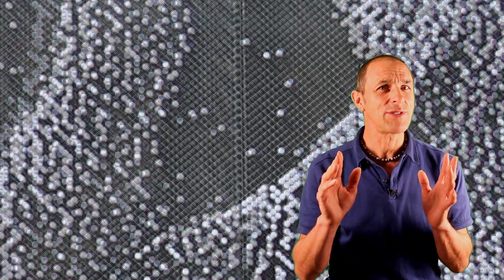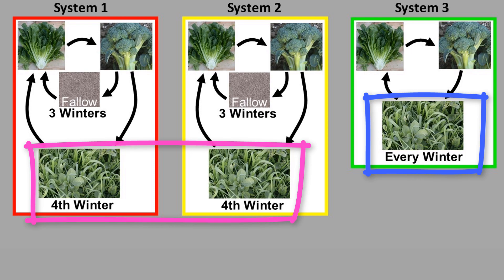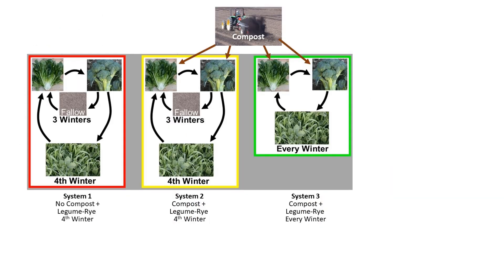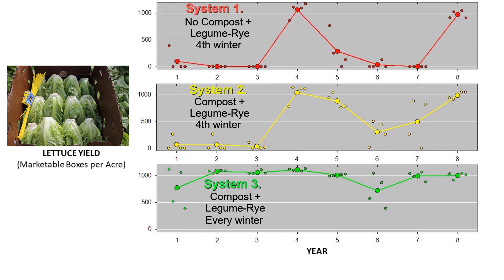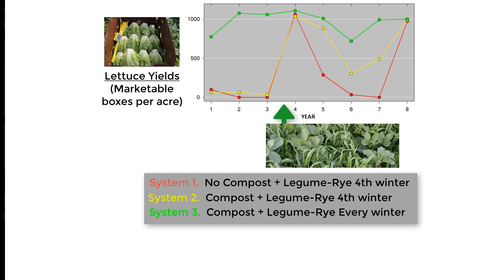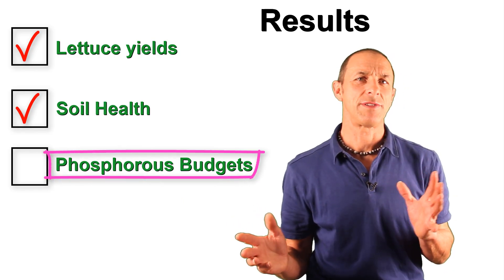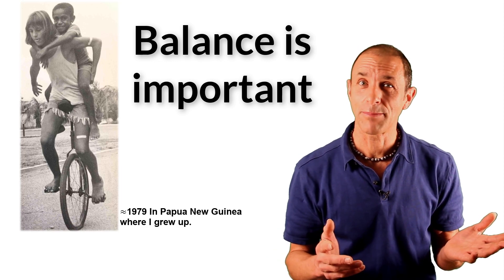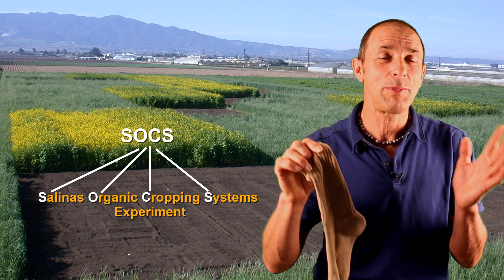Lessons from long-term, cover crop research in the Salad Bowl of America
Long-term agricultural research is critical to develop sustainable solutions to food production & protect the environment.  The Salinas Organic Cropping Systems (SOCS) experiment in the central coast of California is one of the longest running studies in the U.S. on high-value, high input crops (lettuce, broccoli, strawberries, etc.). It’s focused on how cover crops (legume-rye mixtures, rye, mustard) & compost affect yields, weeds, soil health, etc. & is providing lots of thought-provoking results.  For example, it’s shown the value of cover crops for boosting yields and soil quality, but also found that too much phosphorus is being added. The phosphorus imbalance is a challenge in organic systems that we can’t ignore.
⌚Clickable Table of Contents for the video sections
0:00:04 Introduction, the SOCS experiment
0:01:04 Descriptions of the 3 Systems
0:01:45 Cumulative organic matter inputs (compost and cover crops)
0:02:28 Total nitrogen inputs from pelleted and liquid fertilizer, biological nitrogen fixation & compost
0:03:11 RESULTS
0:03:33 Lettuce Yields
0:04:29 How does a cover crop boost yields?
0:05:53 Did nitrogen fixation increase lettuce yields?
0:06:29 Soil Health based on microbial biomass carbon
0:07:40 Phosphorus
0:08:14 Why balance is important in our agricultural systems.
0:09:08 Conclusion (foot print of our agriculture, long-term research)

Below are links to publications by USDA scientist Dr. Eric Brennan & colleagues from the SOCS experiment.